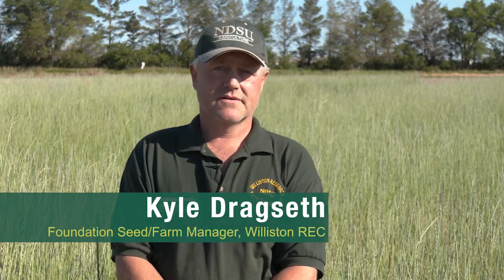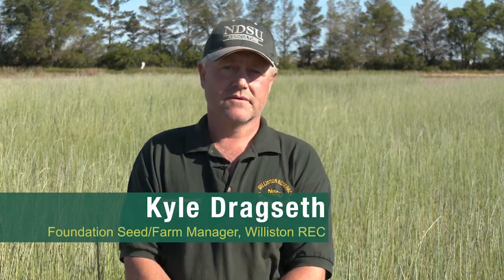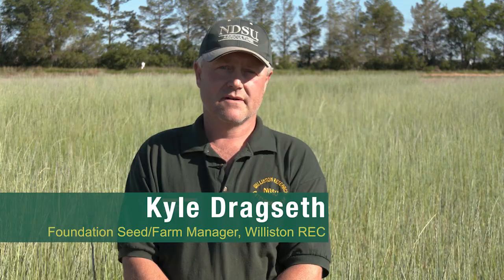WREC Kyle Dragseth: Overview